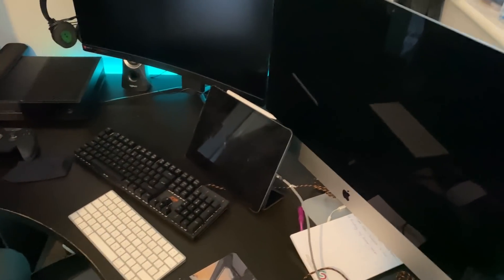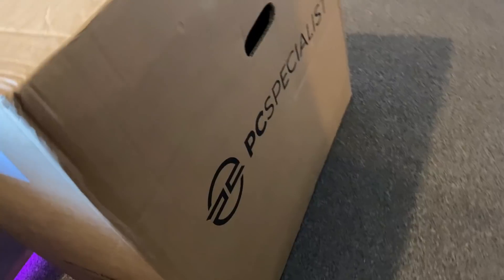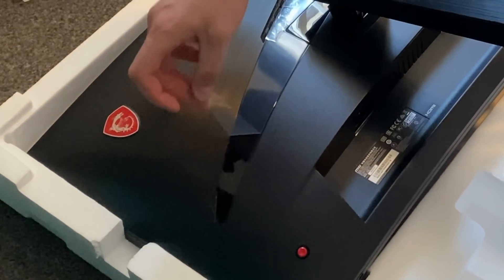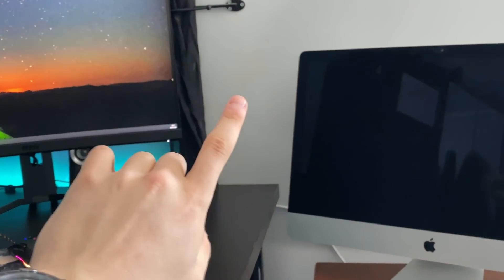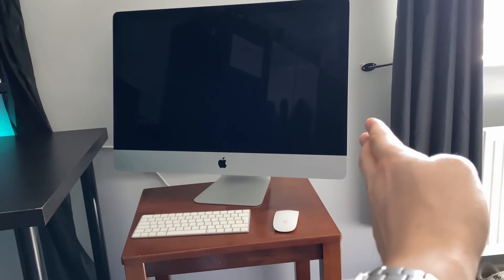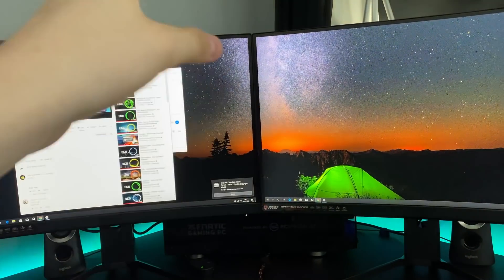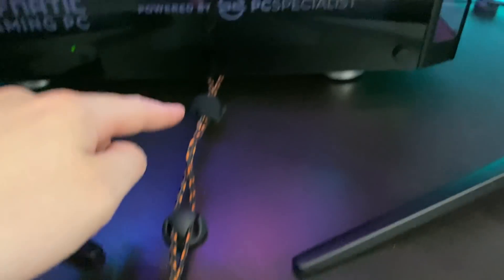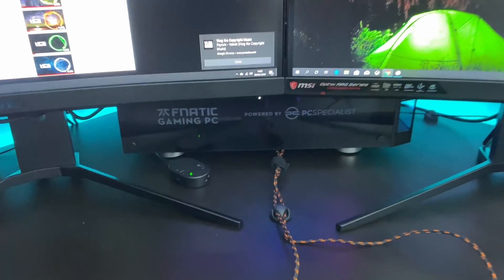Building My Dream Setup!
Quality infinite flight videos will be uploaded every so often, so make sure you have them post notifications on!

My Specs:
iMac*
Operating System: macOS Catalina
Retina 5K 27inch Late 2015
Processor: 3.2GHz Quad Core Intel Core i5
Memory: 8GB RAM | 1TB storage
Graphics: AMD Radeon R9 M380 2GB

My PC*
Operating system: Windows 10
Processor: AMD Ryzen 7 3700X
RAM: 16GB DDR 3200MHz
Graphics: AMD Radeon RX 5700 XT
Storage: 2TB Hard drive 500GB SSD